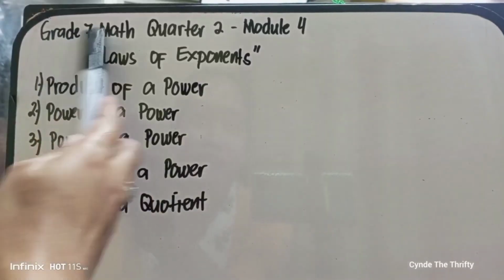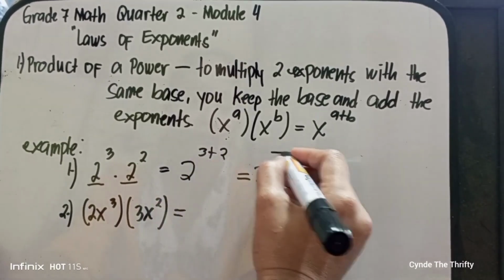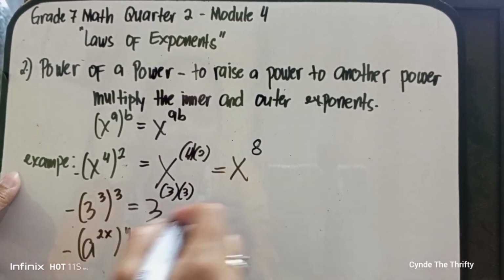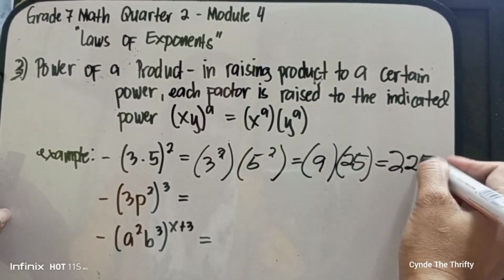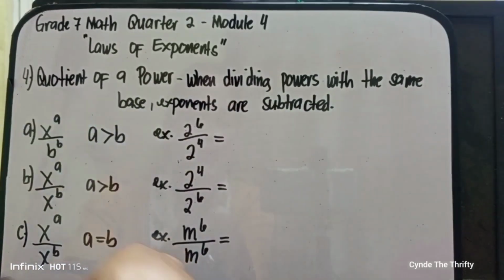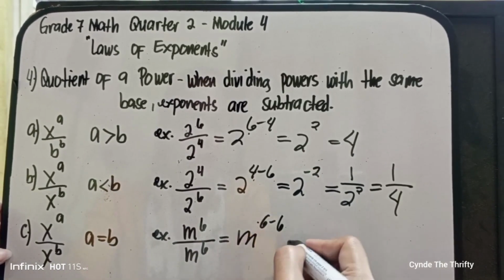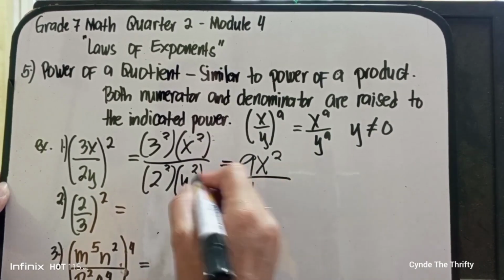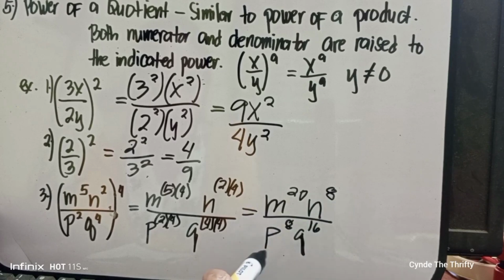Laws of Exponents|Grade 7 Math Quarter 2 Module 4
Hi everyone dahil tapos na Ang first quarter exam proceed na Tayo sa atong Quarter 2 lessons. This is Grade 7 Math Quarter 2 Module 4: Laws of Exponents. Madali lamang itong maintindihan dahil naka explain in Filipino. Paki Like at Follow nalang din po ng aming facebook Page at pa Follow ng aming Tiktok account. Iisa lang po ang name namin sa lahat ng social media platform. Salamat